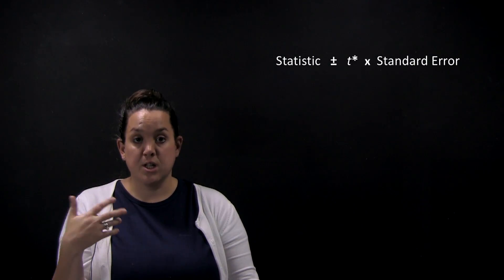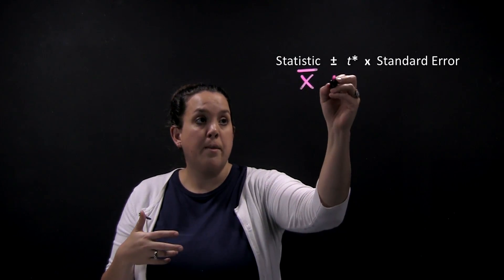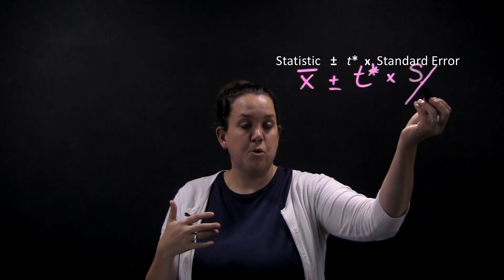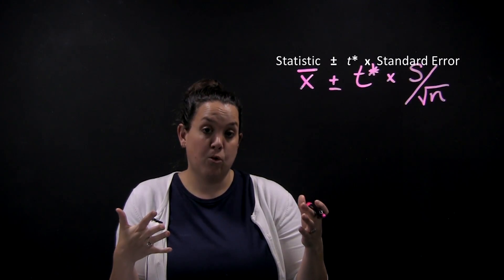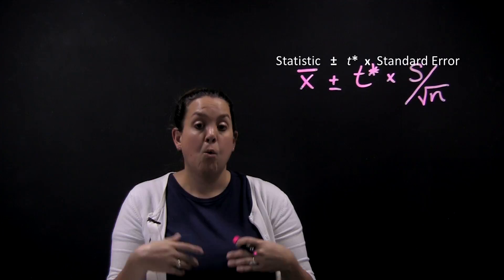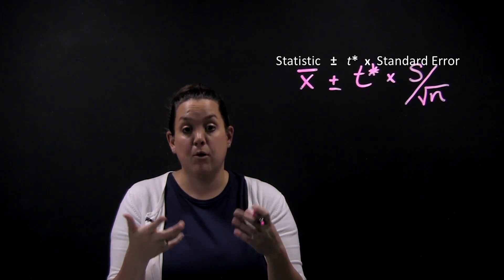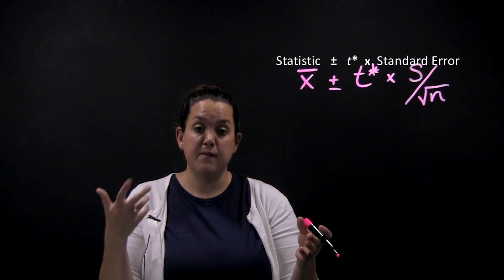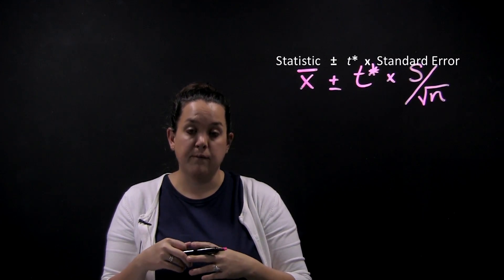Confidence Interval for Mu